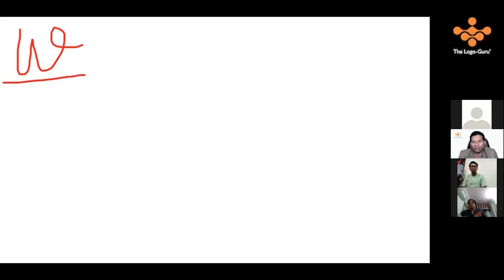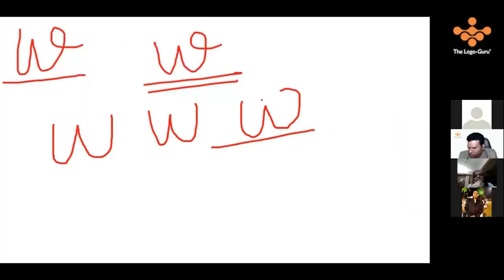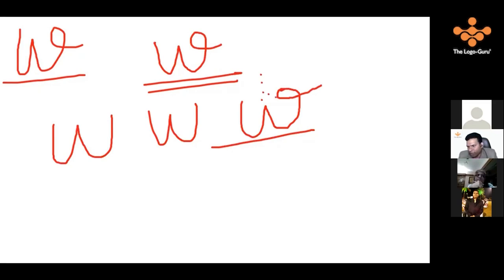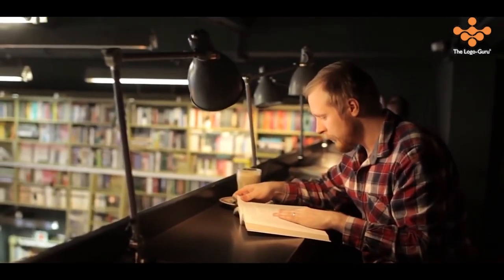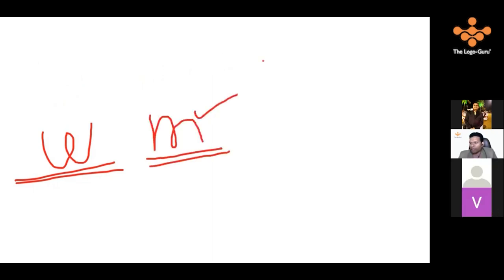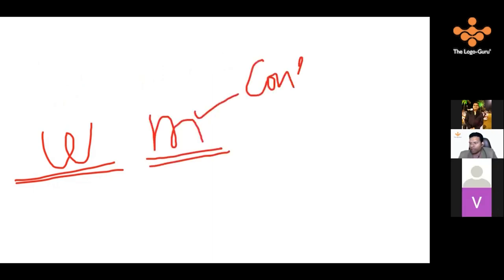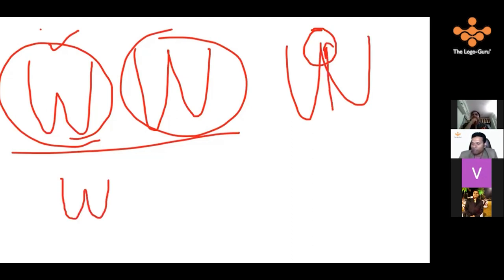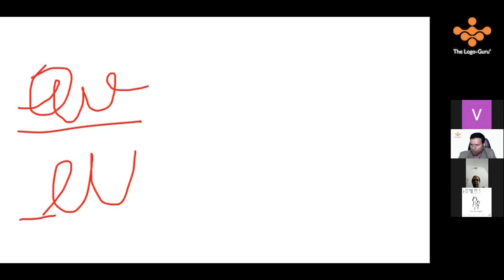GRAPHOLOGY SECRET behind the knot in Letter "W" I Sudhir Kove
GRAPHOLOGY SECRET behind the knot in Letter "W"

When a person puts a knot in the letter W,
It has a special significance...

In my earlier video,
I was talking about the significance of mother in the letter "W",
But in this video, I'll be elaborating that concept and teaching the deep insight of the knot behind this letter...

Etymology
The word "graphology" is derived from grapho- (from the Greek γραφή, "writing") and logos (from the Greek λόγος, which relates to discussion or theory).

Graphology
It is the analysis of one’s handwriting, with its patterns and physical characteristics, done in order to identify and understand a writer and his or her psychological state while writing.
The handwriting bears the unique imprints of your personality /mindset with its strength and weaknesses. Minor rectifications in handwriting can help accelerate personal and professional graph in life.

WELCOME TO THE LOGO GURU
We are ‘The Logo Guru’, world’s first scientific logo designer and a well renowned graphologist. We are working in two science based province i.e. Logo & Graphology. We help people enthralled to understand and perform personality analysis through handwriting. We are here to give wings to their passion for learning graphology, numerology, and science behind logo designs. We have attained fabulous experience in graphology and logo designing and offer professional training to our clients. We have designed courses in such a way that our students can start graphology analysis on the business level.

What can Graphology do for the growth of your business?
Better Assessment of Employees
Better Identification of the Business Partner
Enhancing Overall Profitability of an Organization
Retaining Employees
Improving the overall business growth

Know Your Hidden Potential Through Graphology